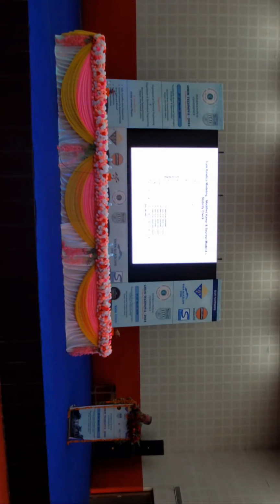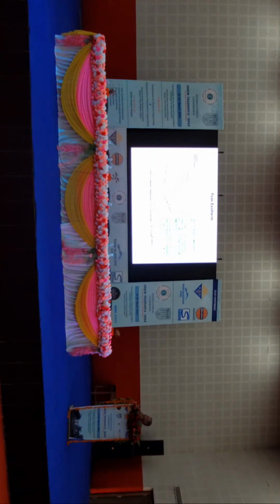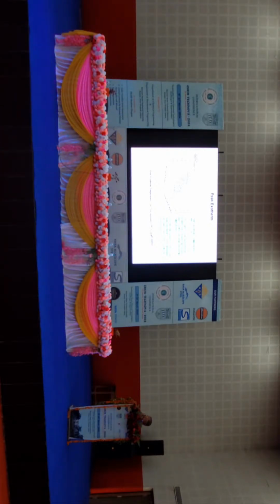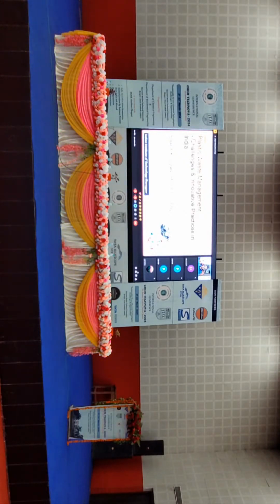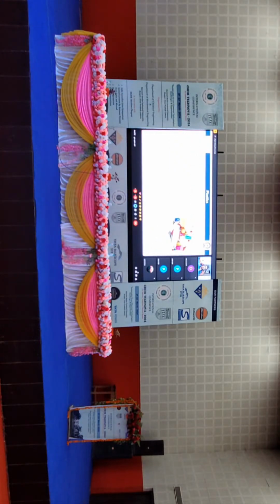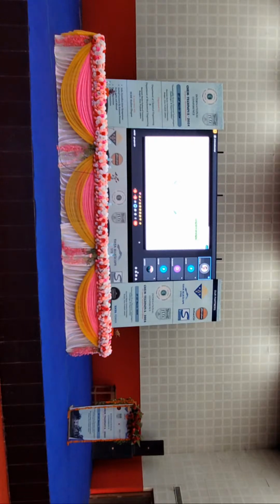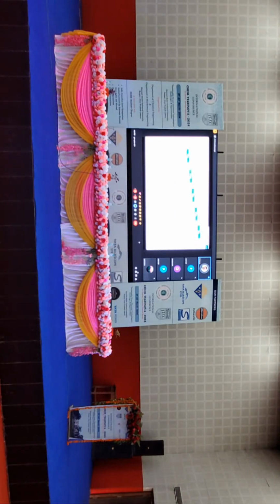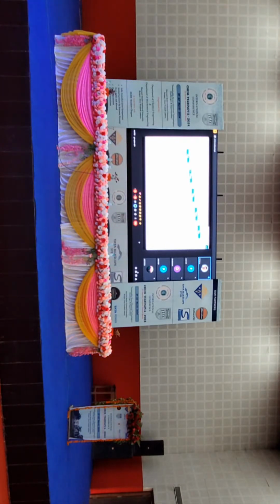IICHE SC HBTU is live